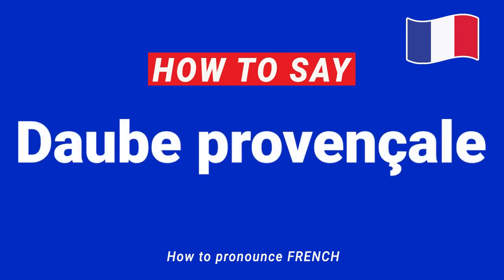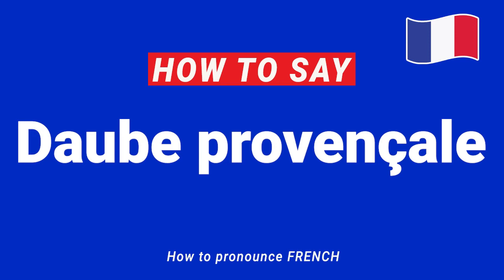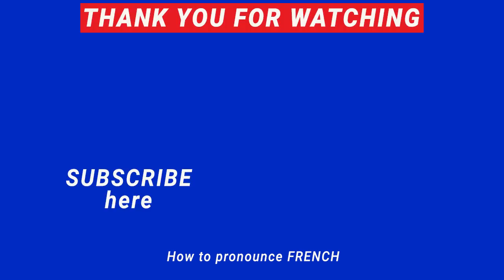How to Pronounce Daube Provençal In French correctly | French Pronunciation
Today we will learn how to pronounce Daube Provençal in French correctly with a typical Parisian accent. In this video, you will listen and learn how to say Daube Provençal . Follow the video until the end to master French pronunciation

🖋 TRANSCRIPTION:

About our Youtube channel, How to Pronounce FRENCH:

We know that French words and name can be very hard to say. So every day, we post French pronunciation videos to help pronounce French words correctly. Don't miss our videos and become a pro in French pronunciation.

About the creator of this Youtube Channel:

Hi, I am a French teacher who lives in Paris, France. During my years of teaching, I saw many foreign students having difficulty speaking and pronouncing French words. I then decided to create this channel to help you speak French better.